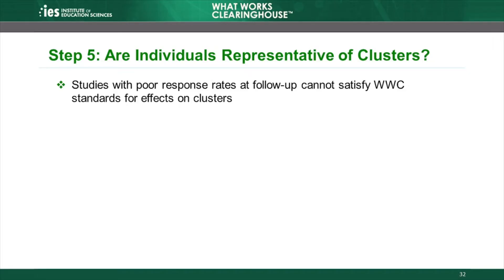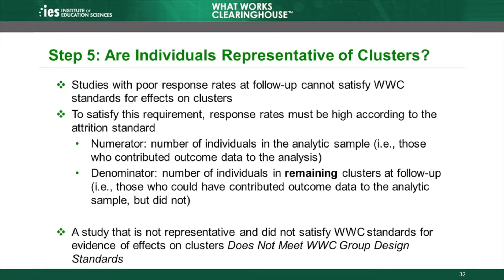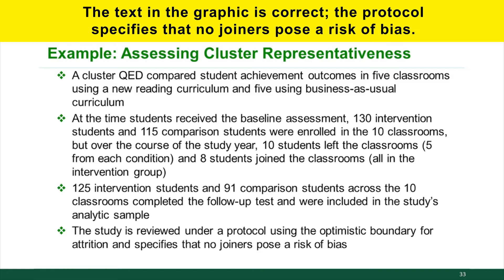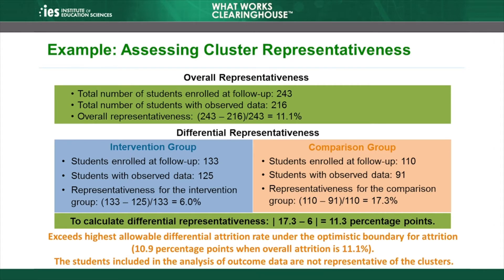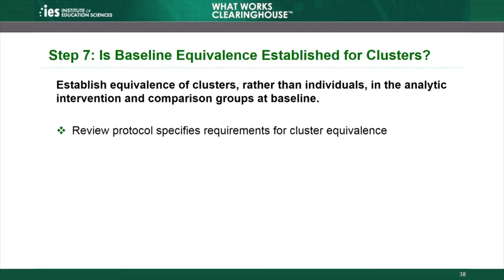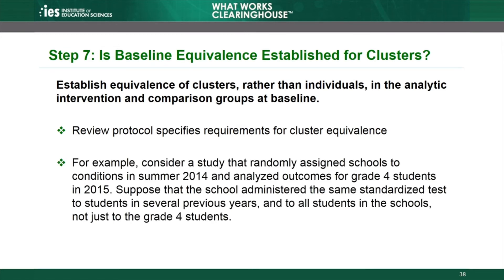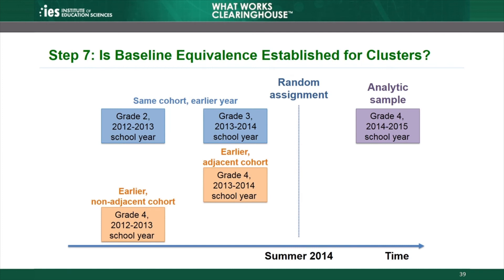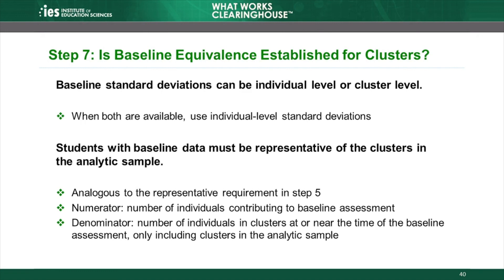Module 8, Chapter 5: Review for Effects on Clusters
Module 8 of the What Works Clearinghouse (WWC) Group Design Standards Training focuses on standards related to studies that assign clusters, or groups, to conditions instead of individuals. Studies with cluster-level assignment, which we will call cluster studies, have become increasingly common in education research. The structure of cluster studies requires a special application of the WWC Group Design Standards. Module 8 builds upon the standards discussed in earlier modules, applying concepts like attrition and baseline equivalence to cluster studies. Chapter 5 describes the process for reviewing studies for effects on clusters.
The WWC offers this training to inform the public about the key elements of the WWC Group Design Standards, increase transparency of our review process, and promote the use of high quality, rigorous research. This training series includes nine modules (divided into chapters), each focused on a different aspect of the WWC Group Design Standards. It also describes the procedures the WWC uses to review studies and how it reports findings. We recommend viewing the modules in numerical order. Start with the Introduction module, which describes the goals, topics, and organization of this training. The full set of modules is accessible
The WWC is an investment of the Institute of Education Sciences (IES) within the U.S. Department of Education that was established in 2002. The work of the WWC is managed by a team of staff at IES and conducted under a set of contracts held by several leading firms with expertise in education, research methodology, and the dissemination of education research. For more than a decade, the WWC has been a central and trusted source of scientific evidence on education programs, products, practices, and policies. We review the research, determine which studies meet rigorous standards, and summarize the findings. We focus on high-quality research to answer the question, “What works in education?”